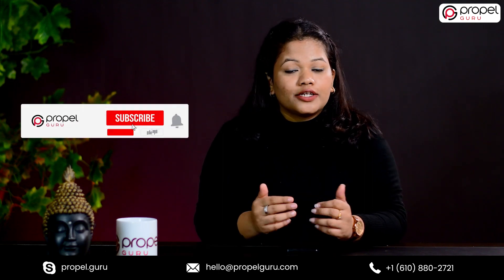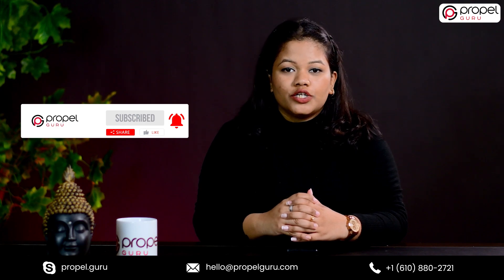WhatsApp Desktop Call History feature is here.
WhatsApp To Allow Users To Manage Call History

As per the sources, WhatsApp has introduced the beta for Windows 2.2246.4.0 update. The new ability will let the users manage call history within the desktop app. This signifies that the new ability is available for only desktop beta users currently.